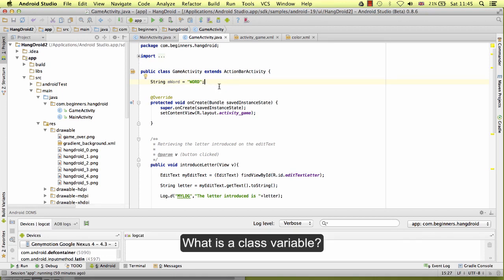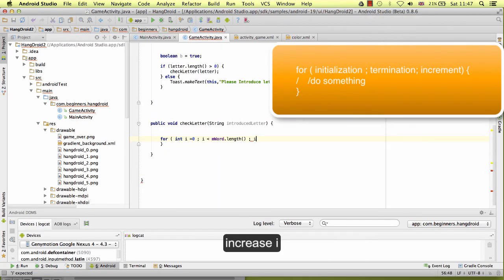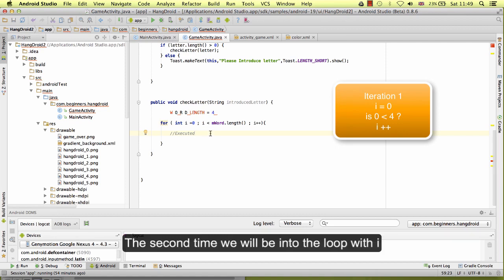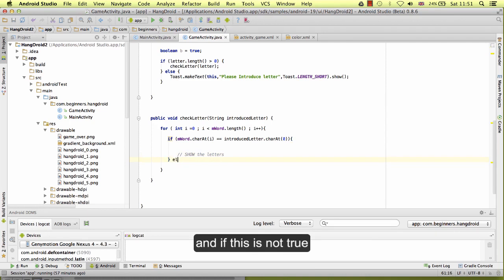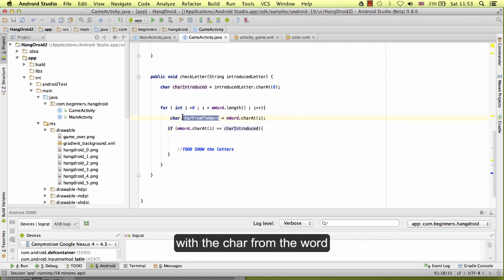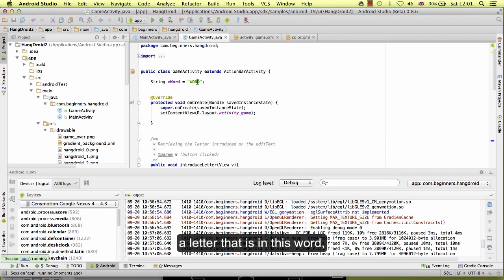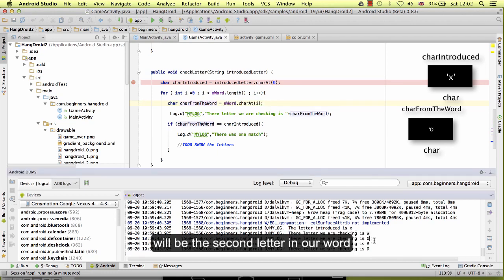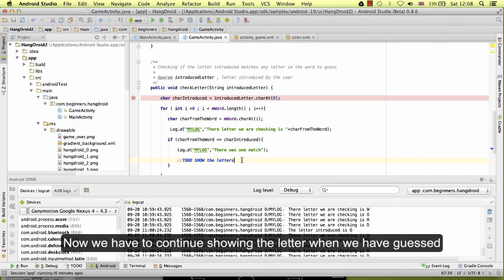Android Studio Course with Subtitles 2017, Lesson 30